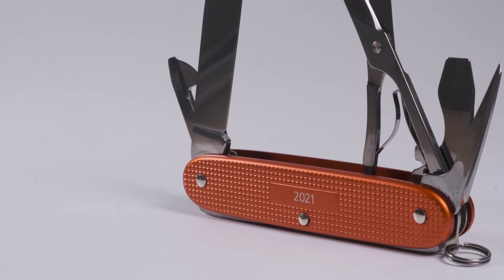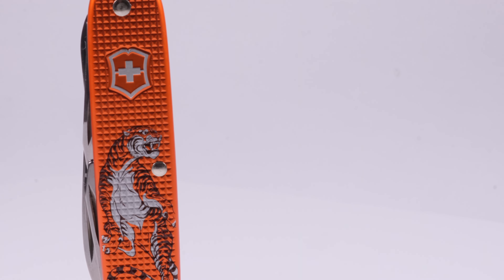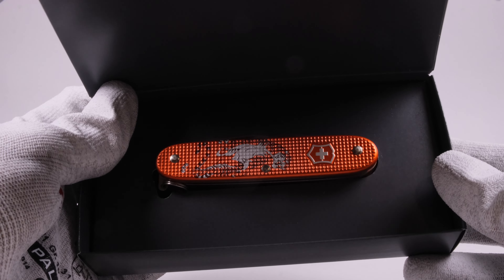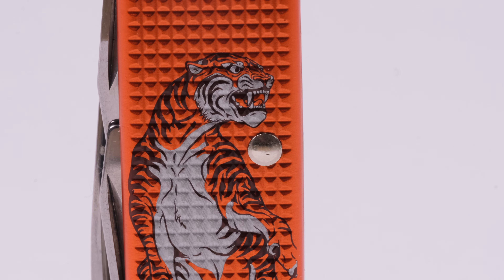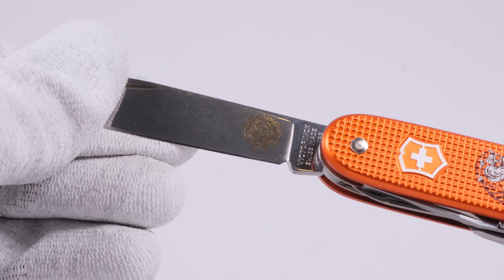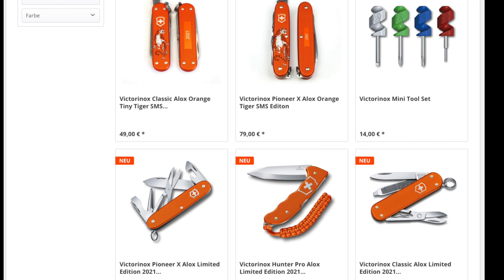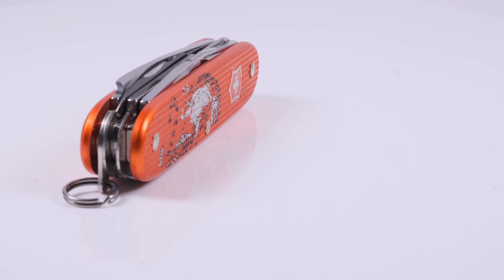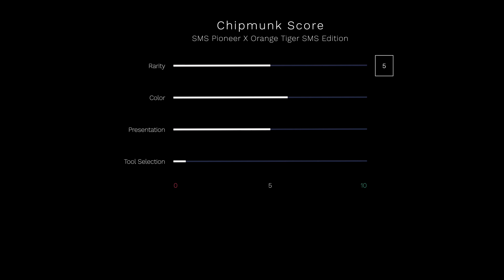Victorinox Pioneer X - Orange Tiger SMS Edition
This is the Victorinox Pioneer X - Orange Tiger SMS Edition
Chipmunk Score: 17/40